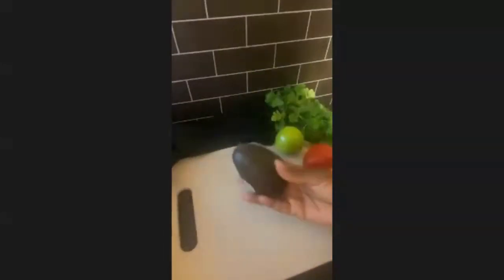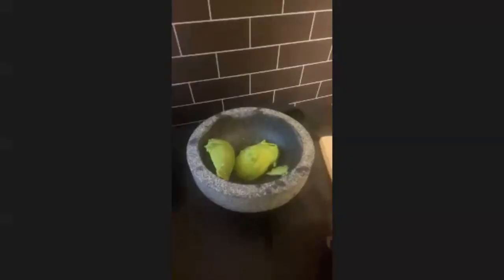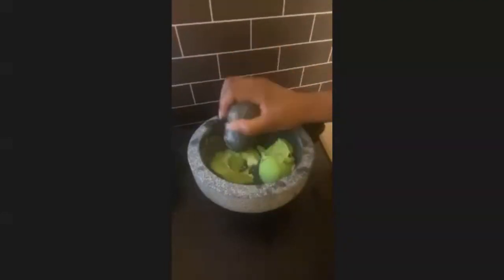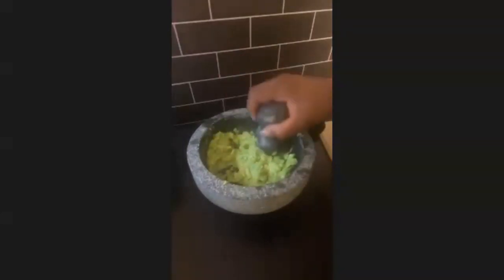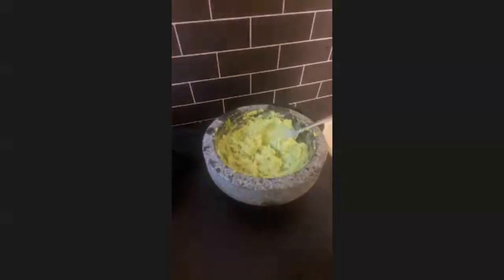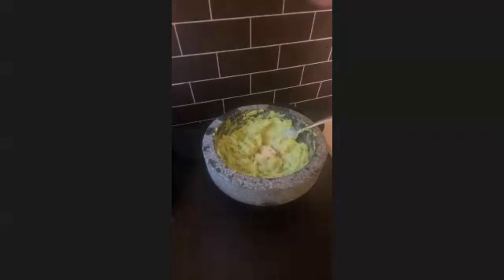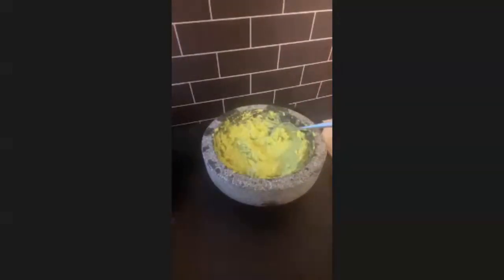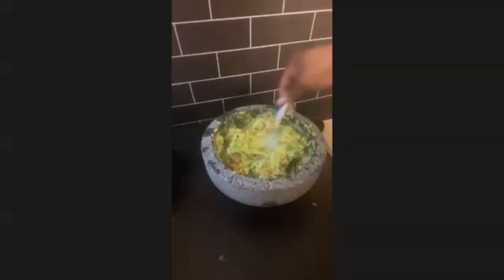Voces Spring Conference 2024 - Teaching Language and Culture with Food and Cooking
Join us and let's talk about how we can use food in the classroom not only for calorie acquisition but for language acquisition and cultural discussion too! Chef Marie (Voces marketing guru by day) will be preparing guacamole while a team of teachers will discuss ways to use food and cooking with students.